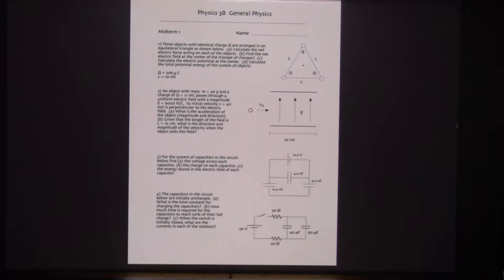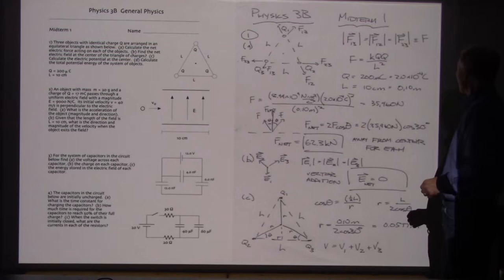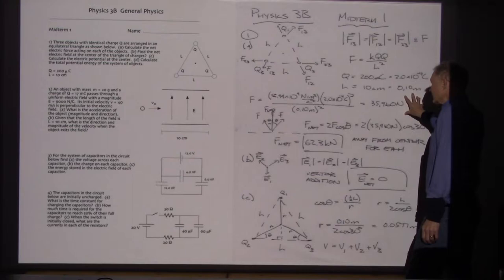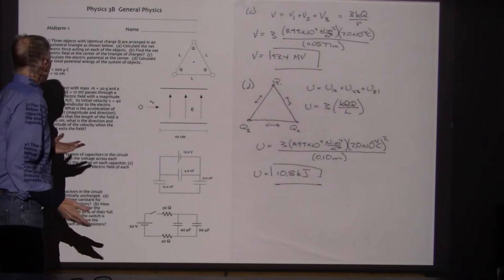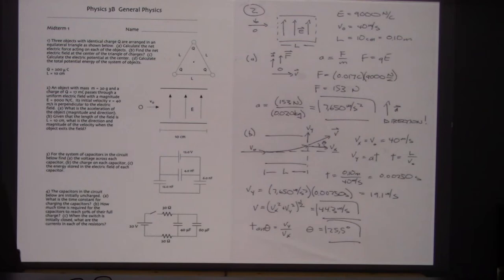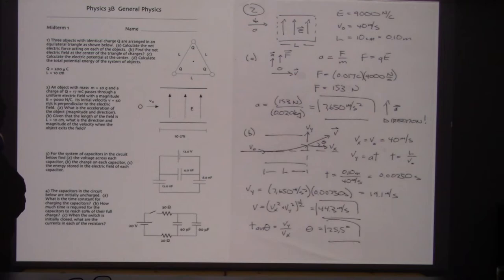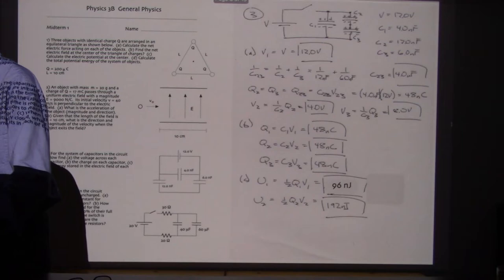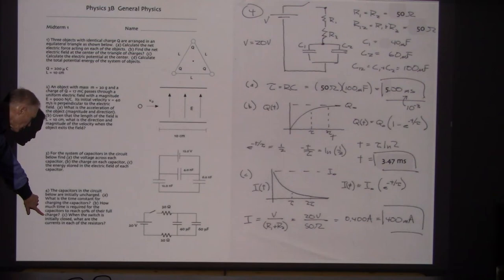Laney College Physics 3B Midterm 1 Review Lecture 1